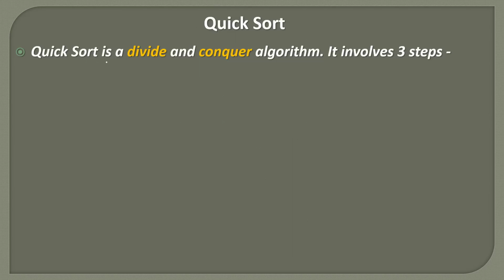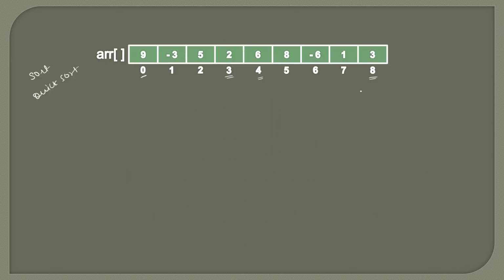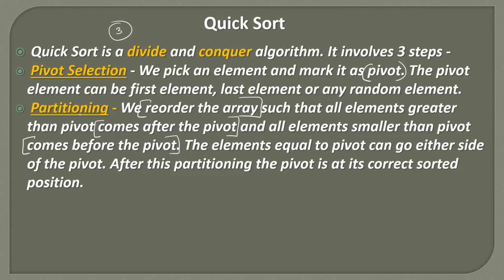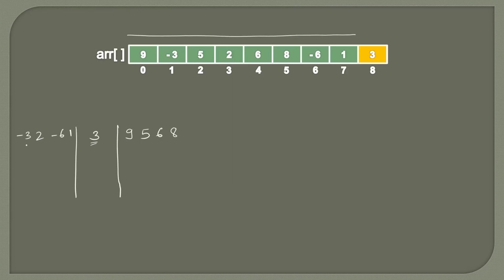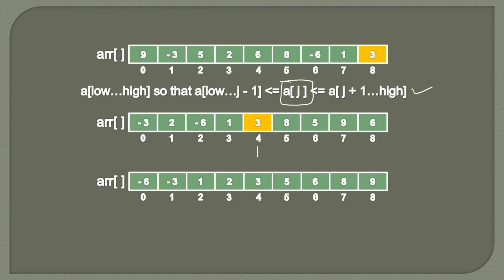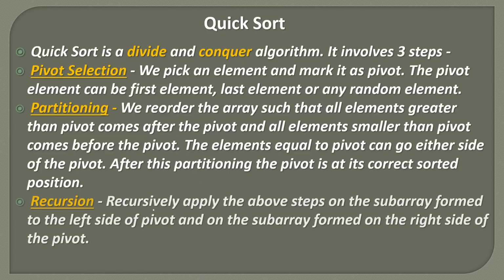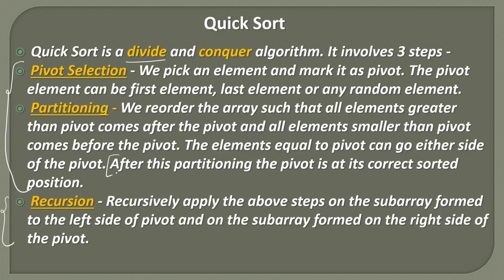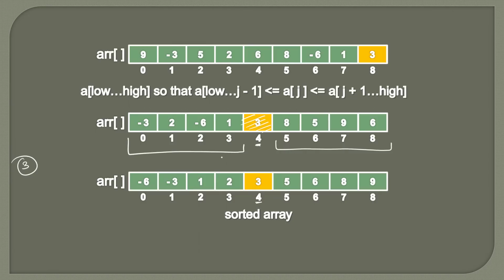Quick Sort Algorithm in Java - Part 1 | Animation | Conceptual Overview | Sorting Algorithms